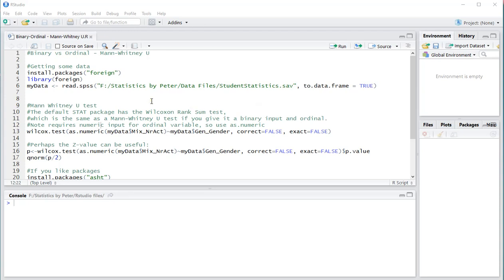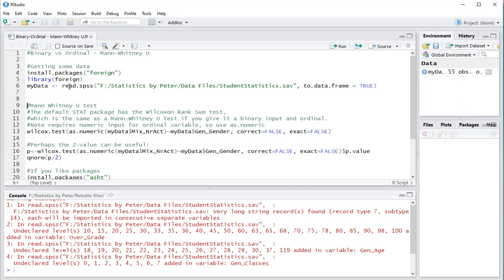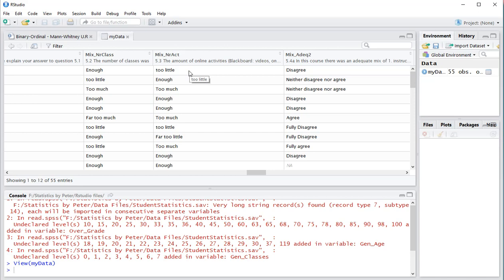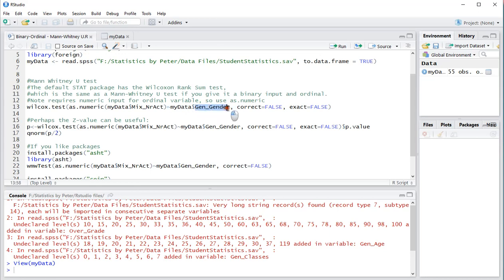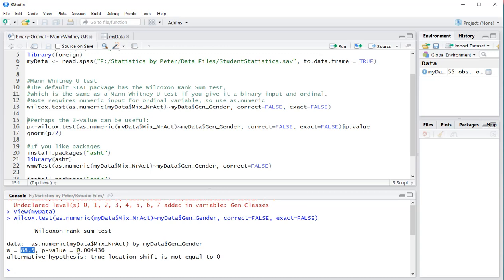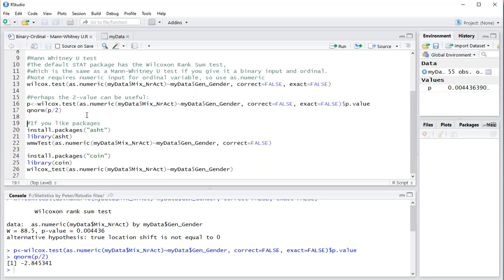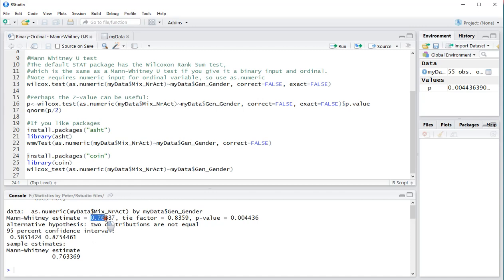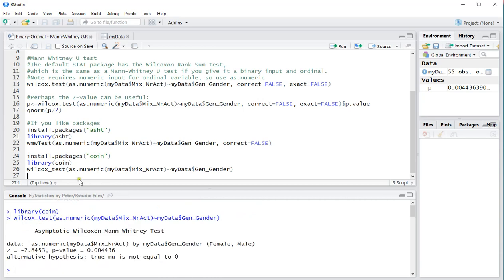R - Mann-Whitney U test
Instructional video on how to perform a Mann-Whitney U test with R (studio).